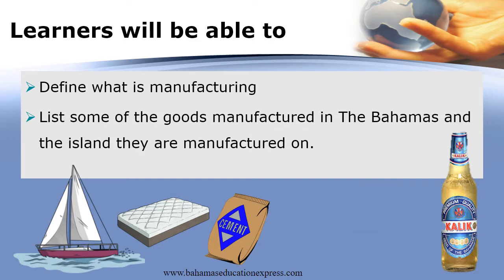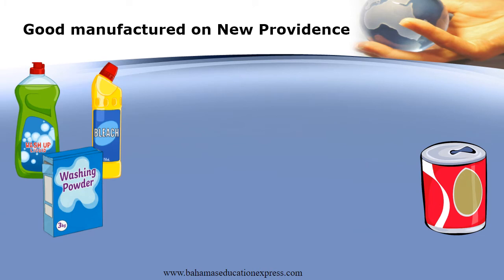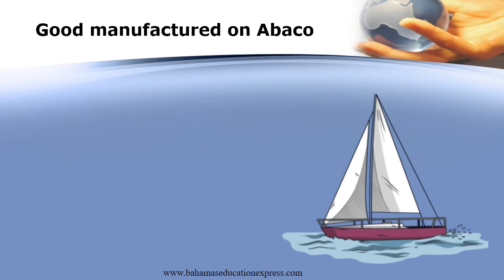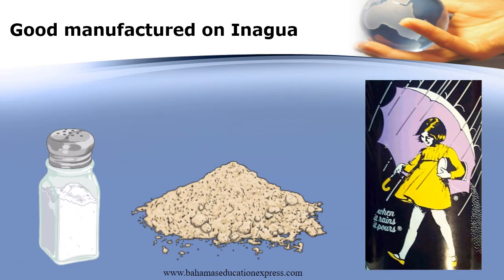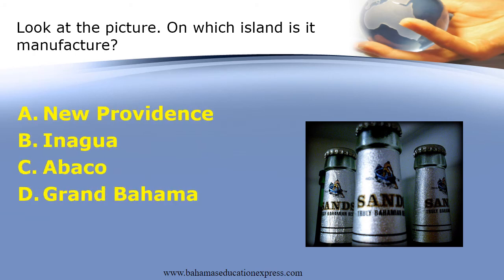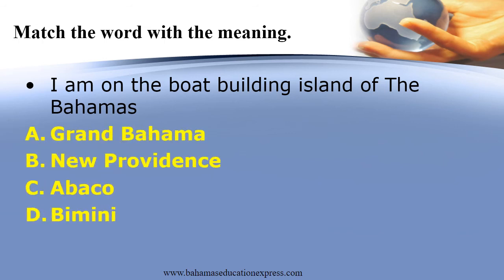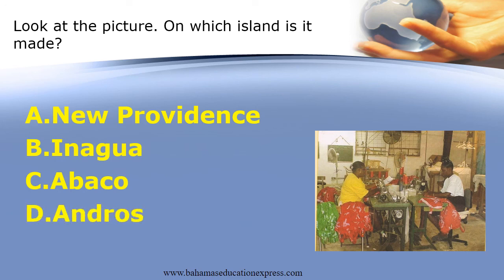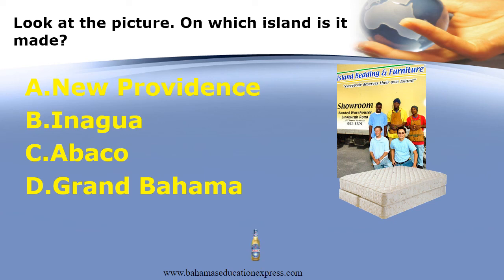Manufacturing in The Bahamas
This video shed light on good manufactured in The Bahamas.